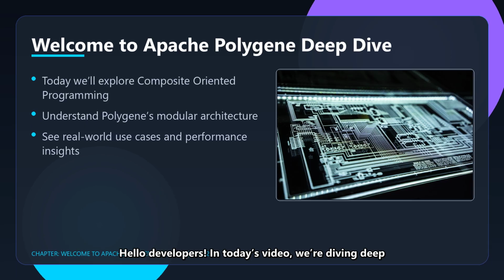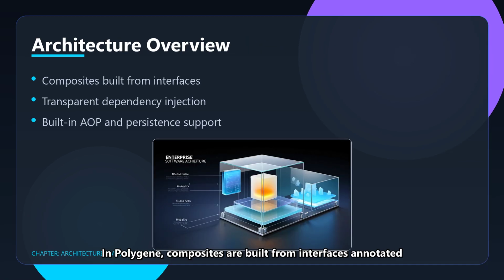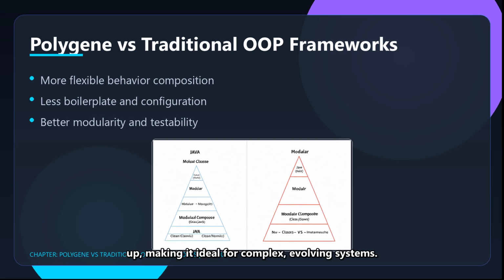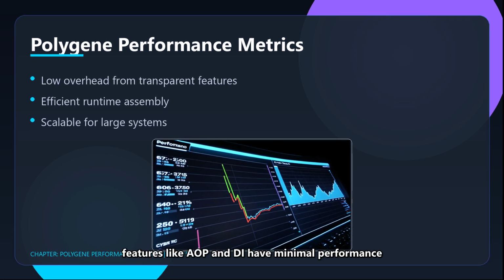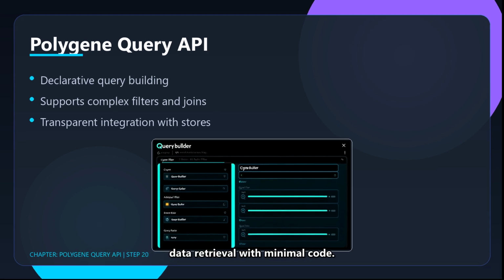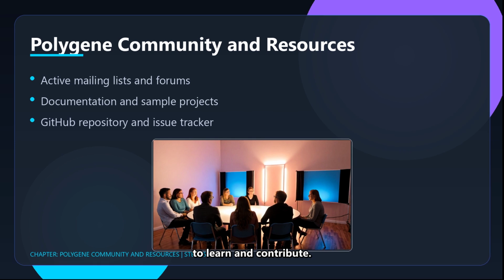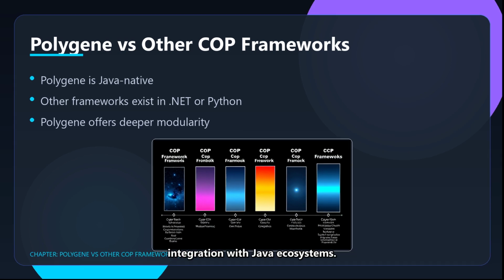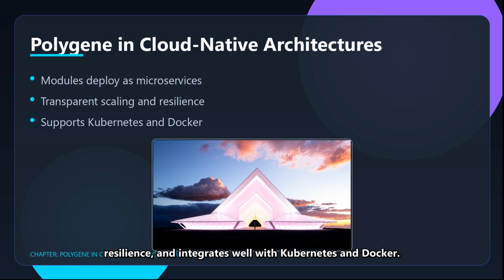Apache Polygene Explained: Everything You Need to Know 🚀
🚀 Deep dive into Apache Polygene!

Apache Polygene introduces Composite Oriented Programming (COP), where business logic is built from reusable fragments called mixins, constraints, concerns, and side effects. This approach enables highly modular, testable, and maintainable systems.

📌 CHAPTERS:
00:00 - Welcome to the Channel! 👍
00:14 - Welcome to Apache Polygene Deep Dive
00:34 - What is Apache Polygene?
00:53 - Why Use Composite Oriented Programming?
01:11 - Core Concepts: Mixins, Concerns, Side Effects
01:28 - Architecture Overview
01:44 - Polygene Module System
01:59 - Dependency Injection in Polygene
02:15 - Aspect-Oriented Programming (AOP) in Polygene
02:31 - Polygene vs Traditional OOP Frameworks
02:47 - Real-World Use Case: Modular Enterprise Backend
03:03 - Polygene and Domain-Driven Design
03:18 - Polygene and Microservices
03:34 - Polygene and Event Sourcing
03:50 - Polygene Performance Metrics
04:04 - Setting Up Apache Polygene
04:19 - Creating Your First Composite
04:35 - Working with Units of Work
04:49 - Polygene and Persistence
05:04 - Polygene Query API
05:18 - Polygene Security Model
05:34 - Testing with Polygene
05:48 - Polygene Ecosystem and Tools
06:03 - Polygene vs Spring: A Comparison
06:19 - Polygene Community and Resources
06:32 - Learning Curve and Best Practices
06:45 - Polygene in Production: Case Studies
06:58 - Polygene Roadmap and Future
07:12 - Polygene Best Practices Summary
07:26 - Polygene vs Other COP Frameworks
07:40 - Polygene in CI/CD Pipelines
07:53 - Polygene Debugging and Profiling
08:07 - Polygene Migration Strategies
08:20 - Polygene Design Patterns
08:35 - Polygene and Reactive Programming
08:48 - Polygene in Cloud-Native Architectures
09:01 - Polygene Anti-Patterns to Avoid
09:16 - Conclusion and Next Steps
09:30 - Thanks for Watching! 🚀